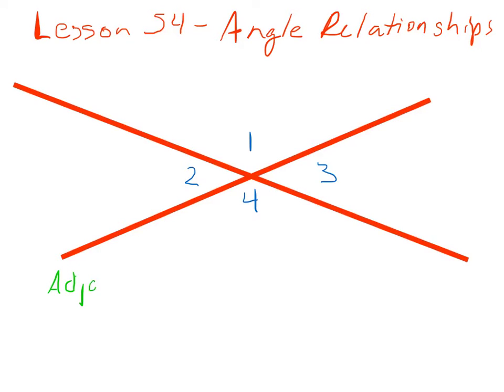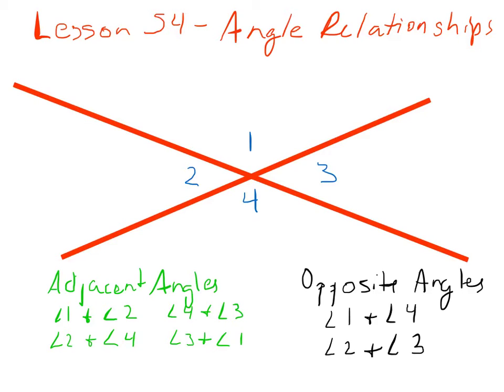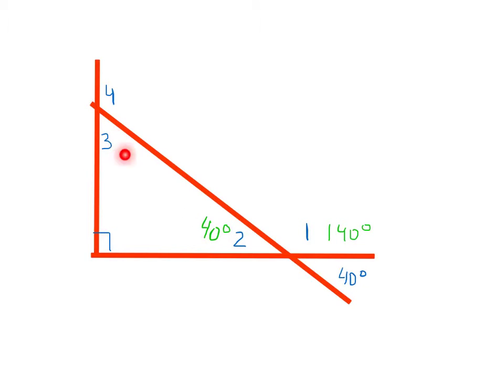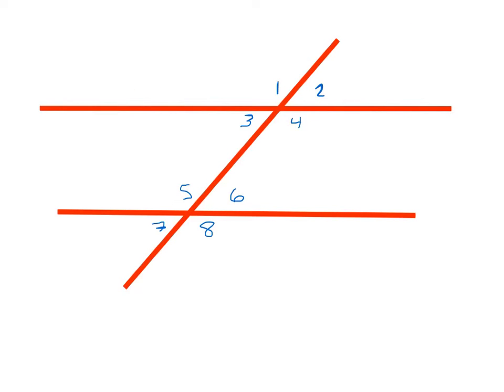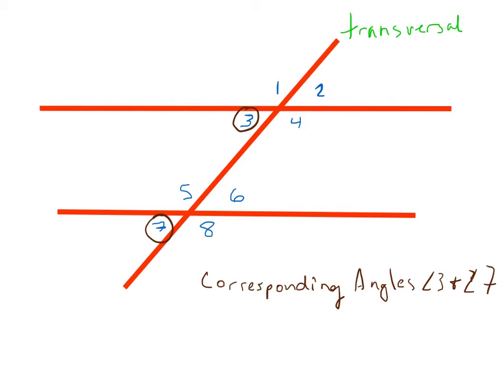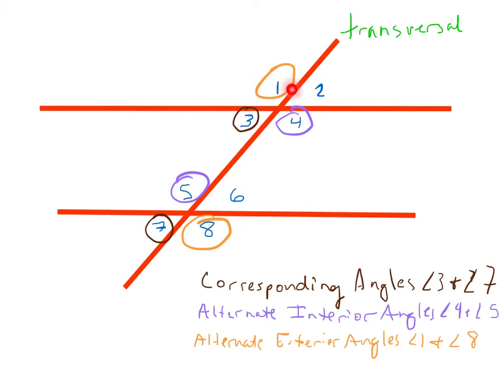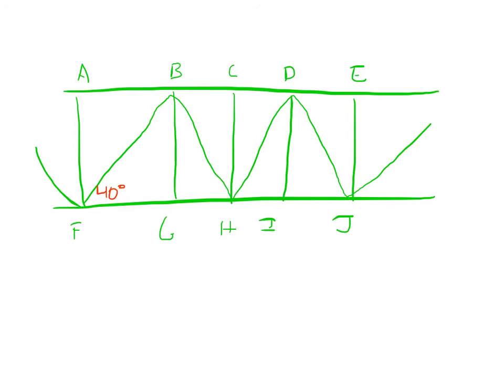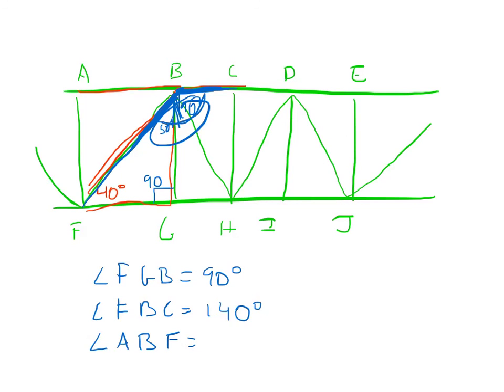Lesson 54 - 8th Grade